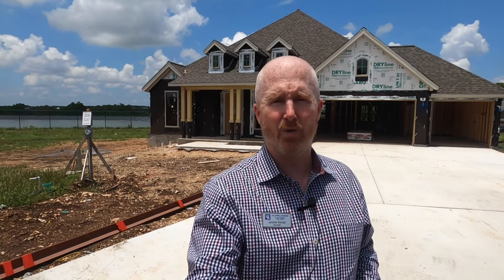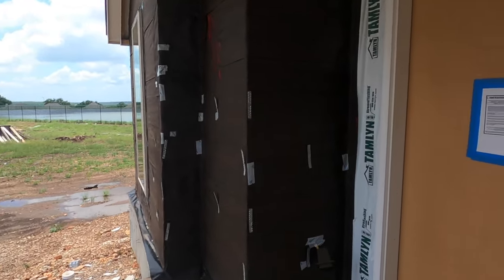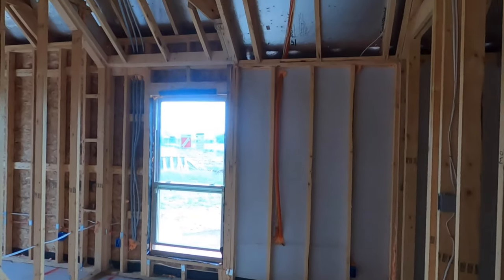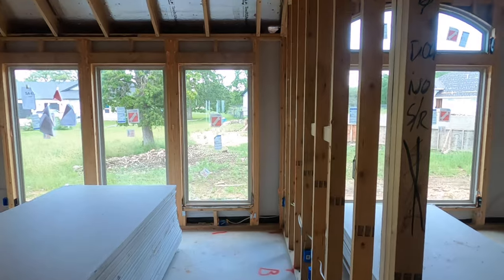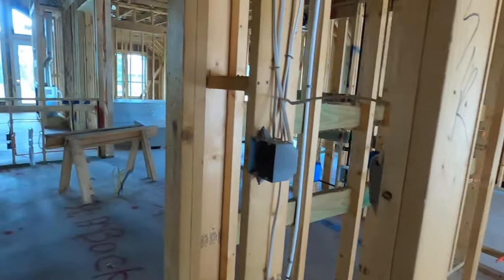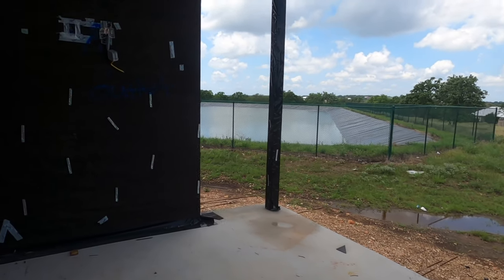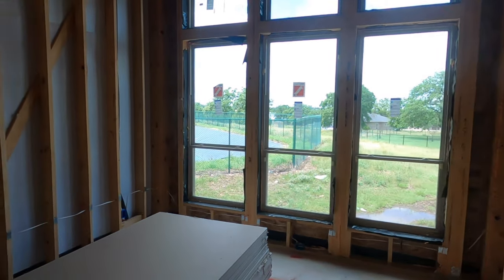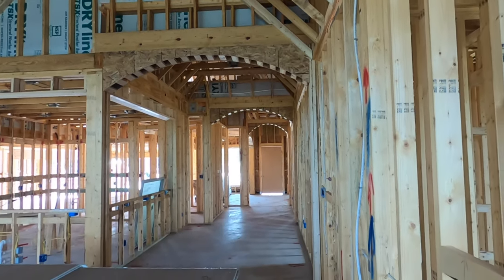New Construction Follow Up, Perry Homes, Plan 3257W, The Grove at Vintage Oaks, New Braunfels Tx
Video tour of a home my out of state client is having built by Perry Homes. This is the 3257W plan which is the same as the Vintage Oaks Perry Model Home.